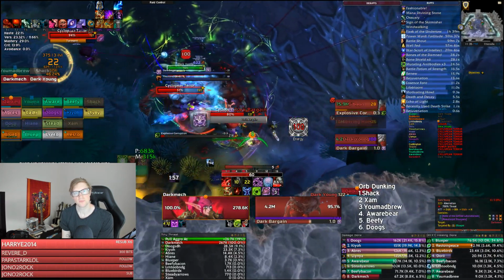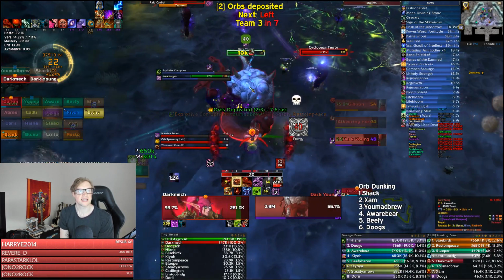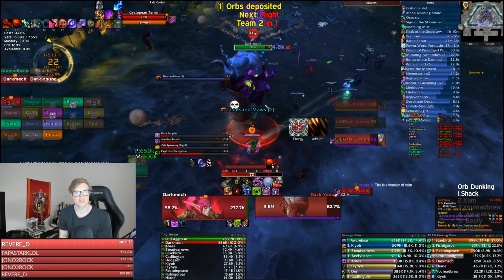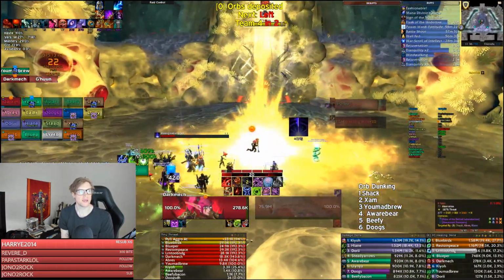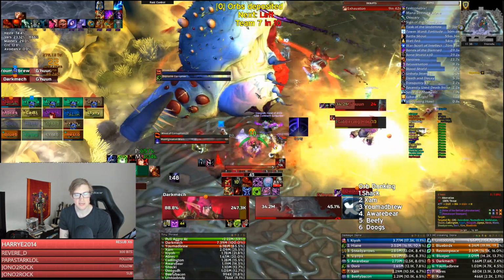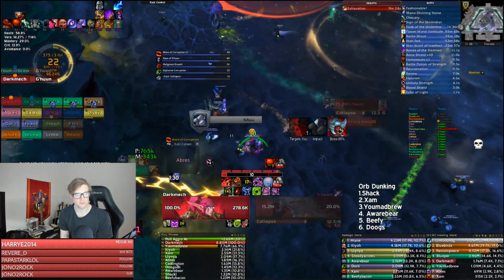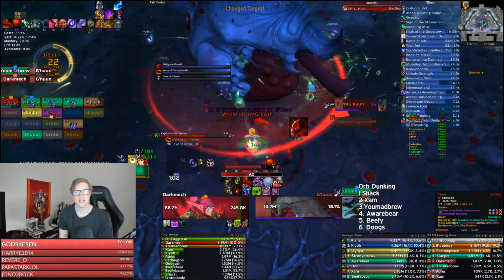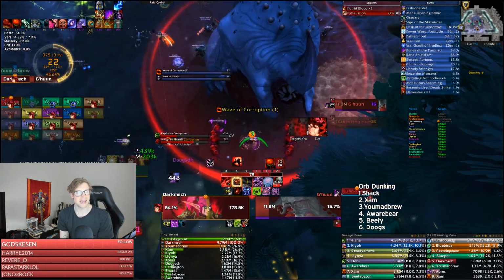2 Minute Tank Guide - G'Huun LFR/Normal/Heroic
Like the art work/chat covers or my YouTube banners?

Like my Avatar or Outro Screen?

Music Intro - High Fever by Berserkyd
Music Outro - Sudden Death  by Berserkyd